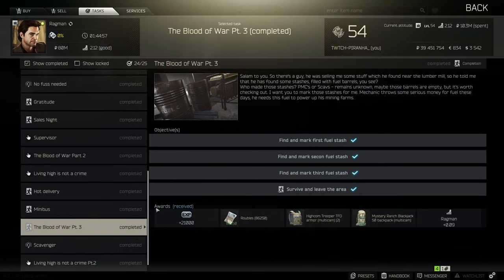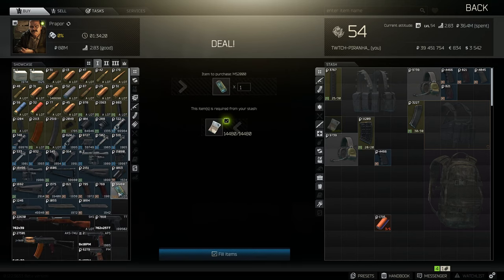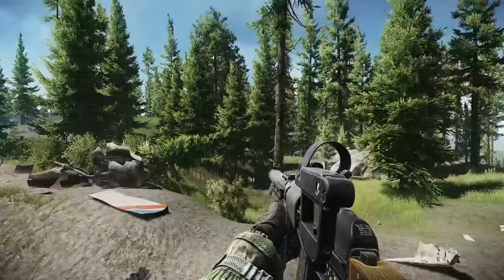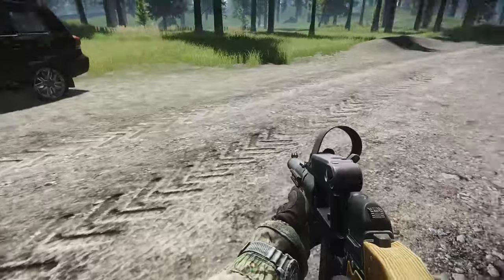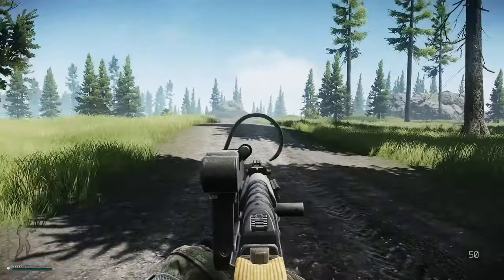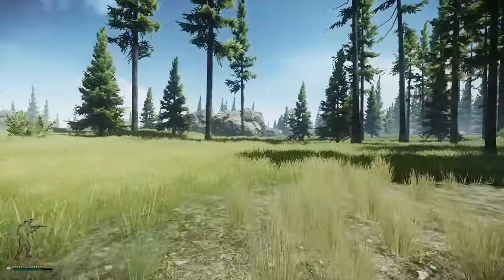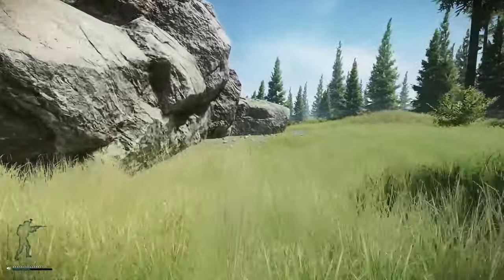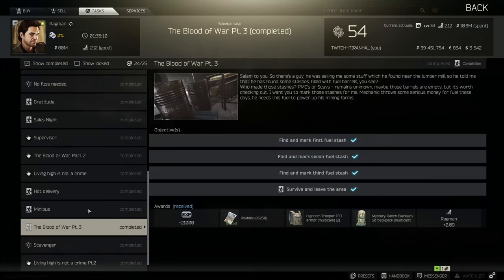The Blood of War Part 3 - Ragman Task Guide - Escape From Tarkov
🔵🟣⚫ Task Guide Details:

This is a guide for the Ragman Task, The Blood of War Part 3 in Escape From Tarkov

Task Objectives:
*Find and mark first fuel stash
*Find and mark second fuel stash
*Find and mark third fuel stash
*Survive and leave the area

Task Rewards:
*+21,000 EXP
*Ragman Rep +0.09
*75,000 Roubles
*2x Highcom Trooper TFO armor (multicam)
*1x Mystery Ranch Blackjack 50 backpack (multicam)

🔵🟣⚫ Stream Schedule:
Streams everyday starting at 8AM GMT

🔵🟣⚫ Video Details:
00:00 - The Blood of War Part 3 Info